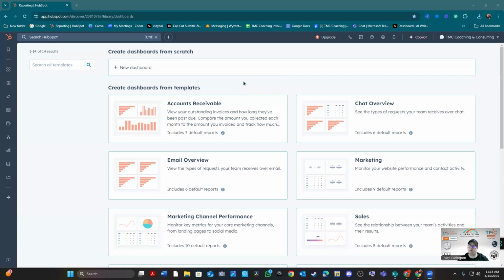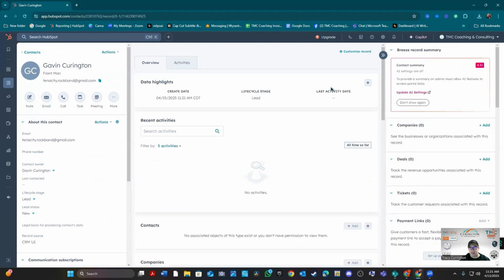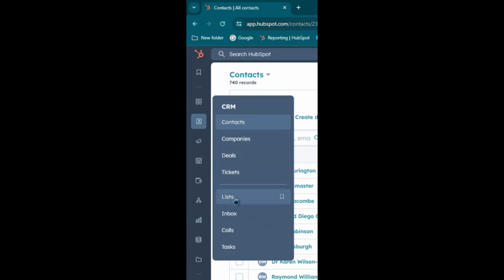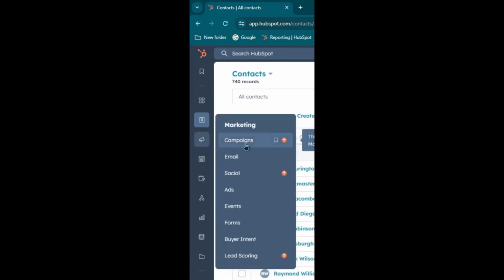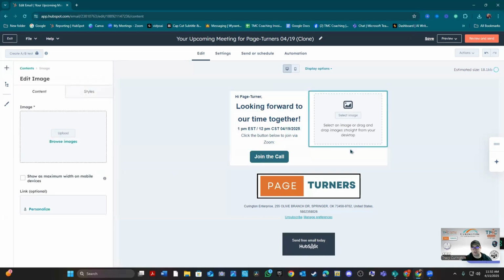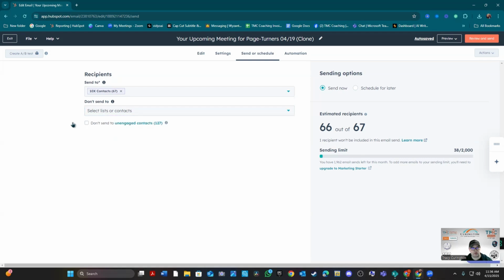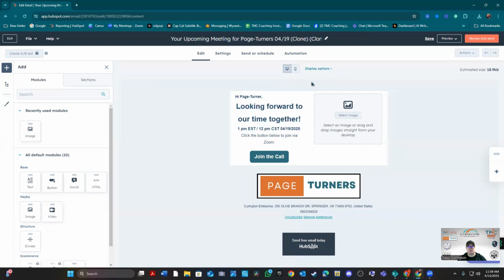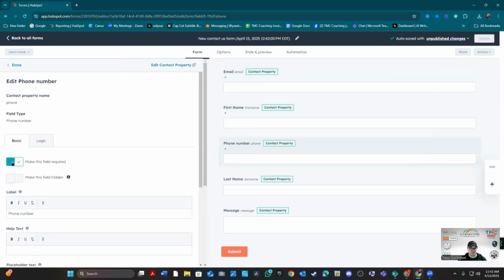Is Your Business Ready for a CRM Solution Today?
Does your business need a CRM? Let's find out if Hubspot is for you.

Whose growth? Your own! 180 Turnaround's primary goal with this channel is to provide exceptional leadership training to businesses that leads to improving their company culture. 180 Turnarounds operates from the belief that the difference-maker in any business, in any industry is extraordinary customer service. However, you cannot build a great customer culture without an amazing team culture. The most successful business leaders have developed a philosophy of "Let's Win Together!"